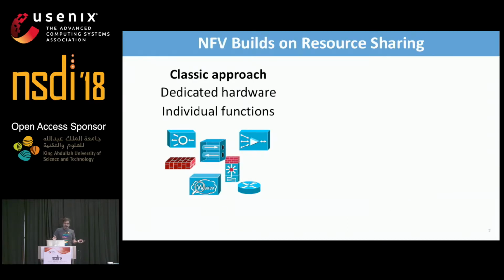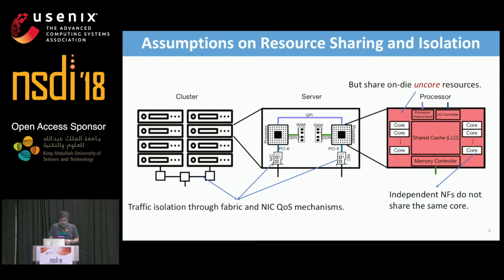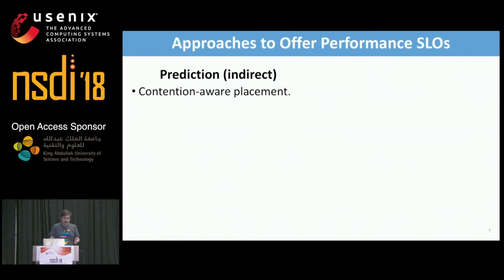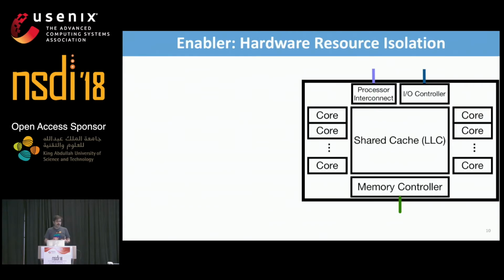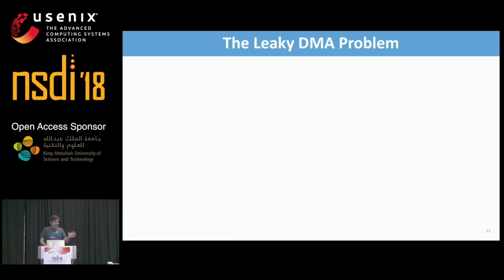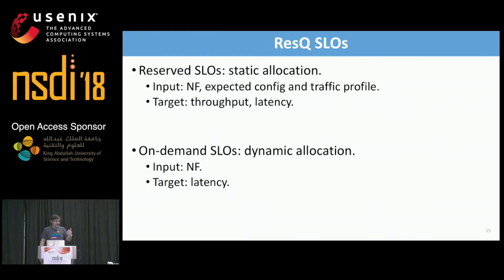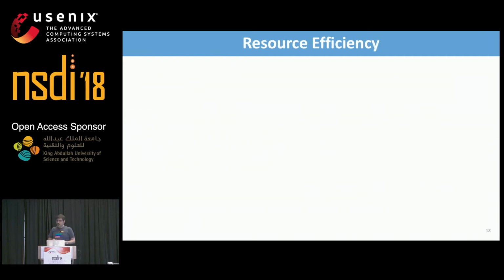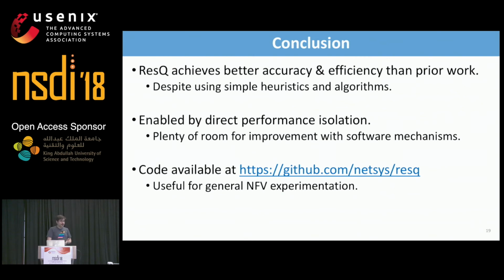NSDI '18 - ResQ: Enabling SLOs in Network Function Virtualization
Amin Tootoonchian, Intel Labs

Network Function Virtualization is allowing carriers to replace dedicated middleboxes with Network Functions (NFs) consolidated on shared servers, but the question of how (and even whether) one can achieve performance SLOs with software packet processing remains open. A key challenge is the high variability and unpredictability in throughput and latency introduced when NFs are consolidated.We show that, using processor cache isolation and with careful sizing of I/O buffers, we can directly enforce a high degree of performance isolation among consolidated NFs – for a wide range of NFs, our technique caps the maximum throughput degradation to 2.9% (compared to 44.3%), and the 95th percentile latency degradation to 2.5% (compared to 24.5%). Building on this, we present ResQ, a resource manager for NFV that enforces performance SLOs for multi-tenant NFV clusters in a resource efficient manner. ResQ achieves 60%-236% better resource efficiency for enforcing SLOs that contain contention-sensitive NFs compared to previous work.